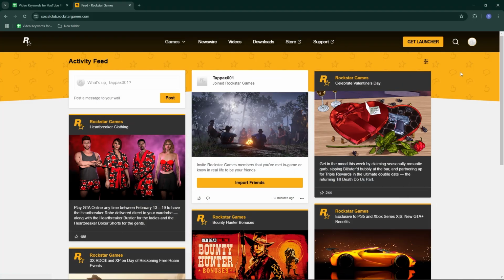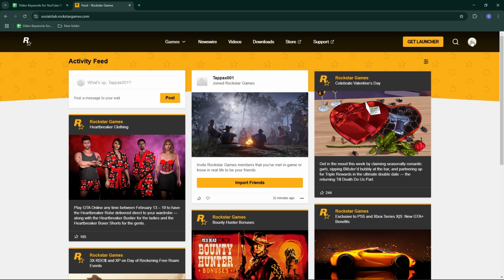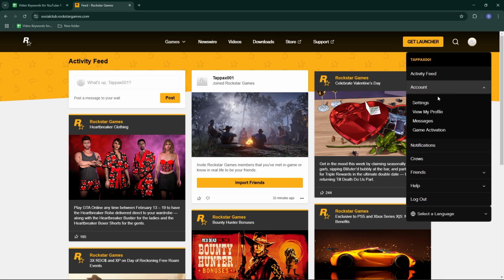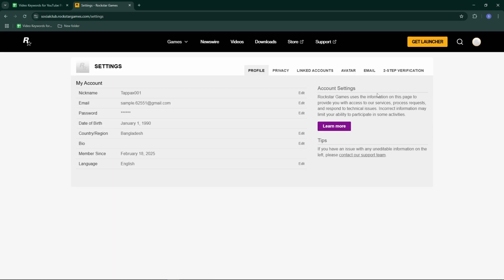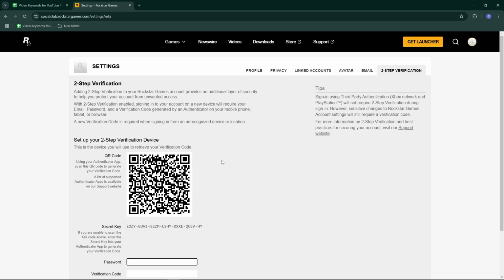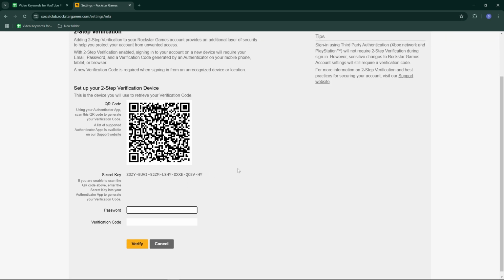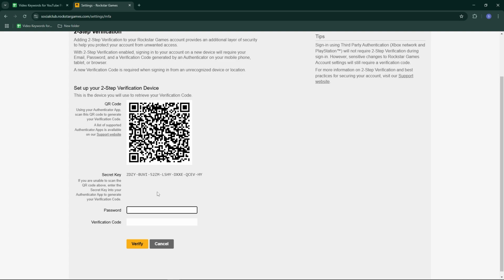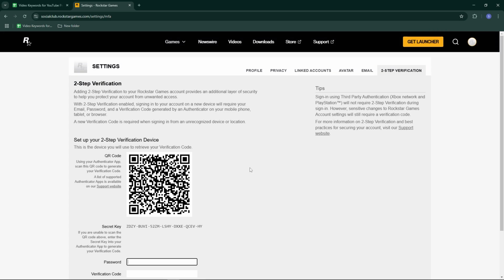How To Enable 2 Step Verification On Rockstar Social Club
Want to secure your Rockstar Social Club account? Enabling 2-Step Verification is a great way to protect your account from hackers and unauthorized access. In this step-by-step guide, I'll show you how to set up 2-Step Verification on your Rockstar Social Club account quickly and easily.

🔹 Steps Covered in This Video:
✅ Log in to your Rockstar Social Club account
✅ Go to Settings - Security
✅ Link your email and set up an authentication method
✅ Verify and secure your account

💡 Why Enable 2-Step Verification?
✔️ Extra layer of security
✔️ Prevents unauthorized logins
✔️ Protects your in-game progress and purchases

📌 Useful Links:
🔗 Rockstar Social Club Login
🔗 Rockstar Support